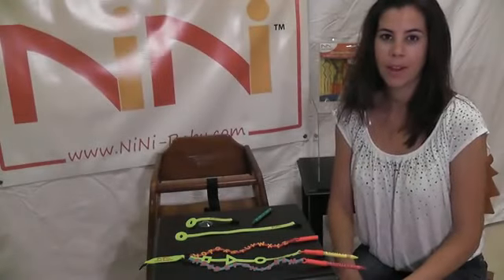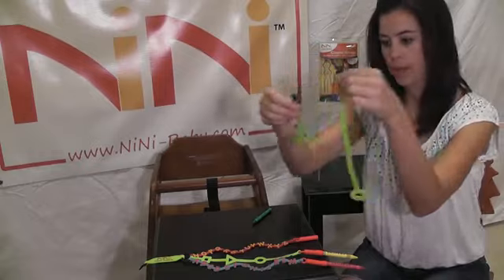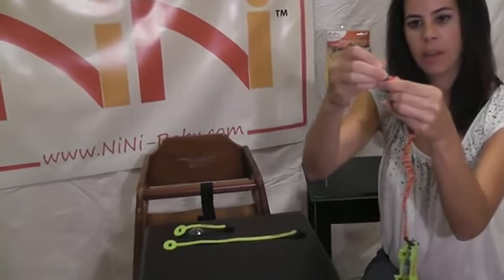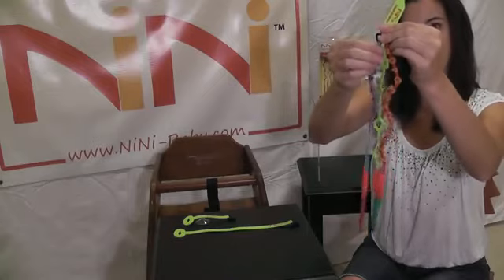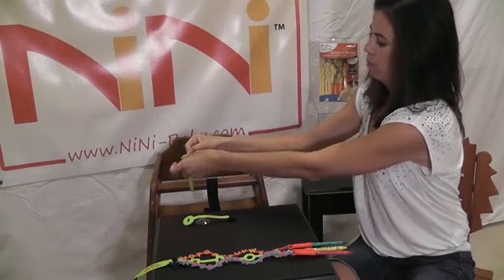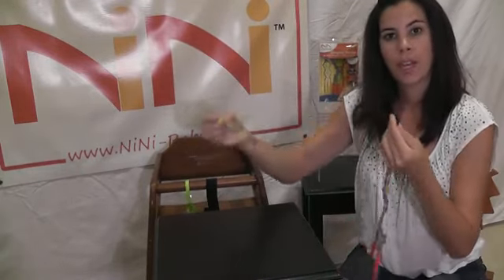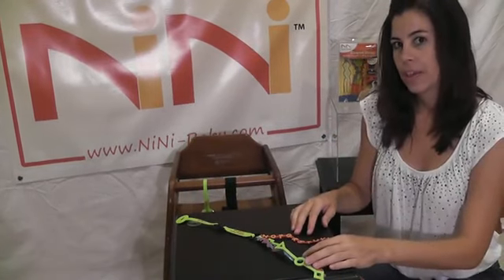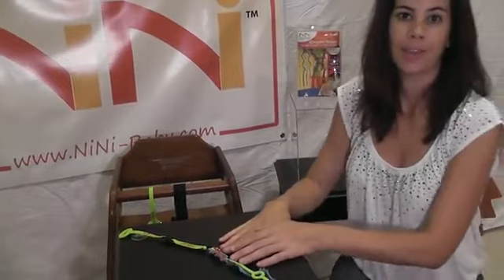NiNi Crayon Bungee YouTube